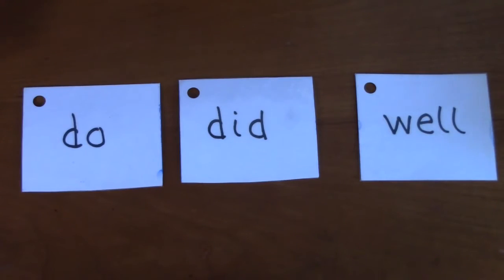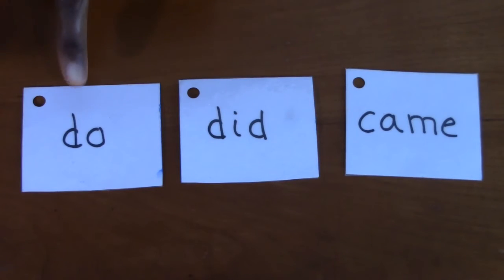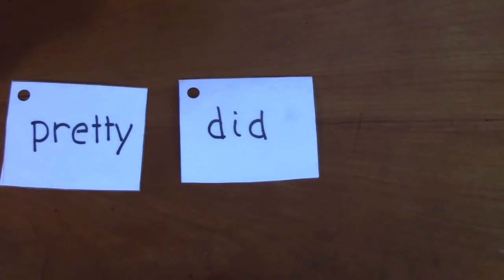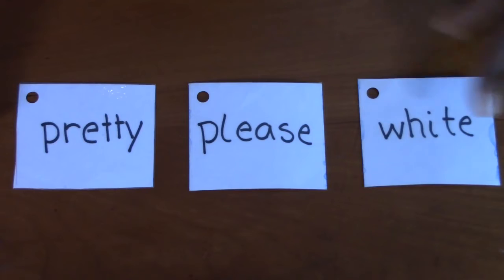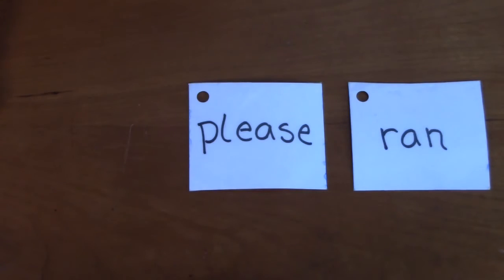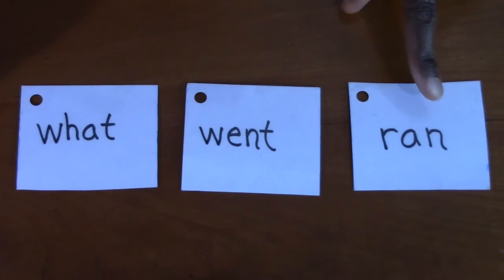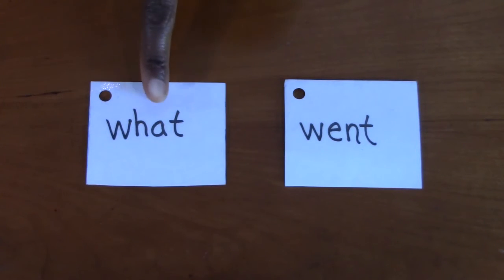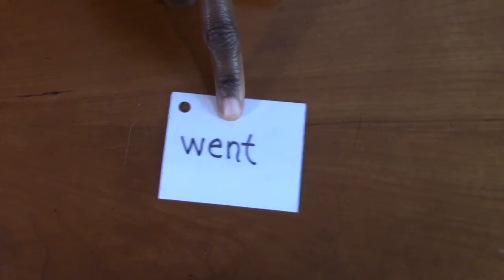Sight Words Lesson- Sets F & G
In this lesson we will go over sight words sets F and G. I will also show you a fund activity you can do to practice your sight words.